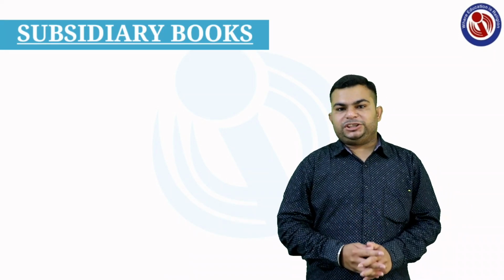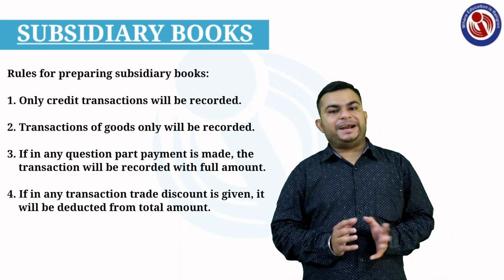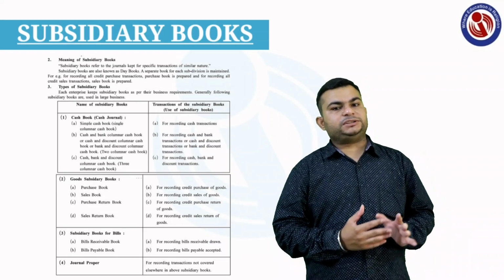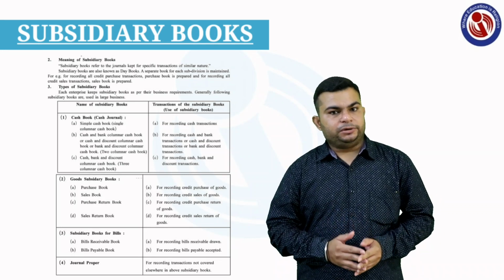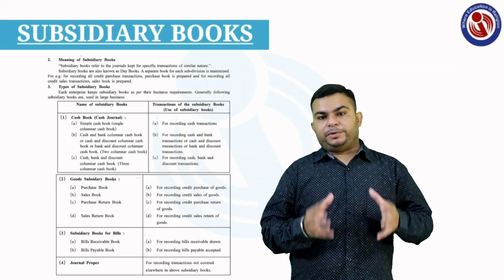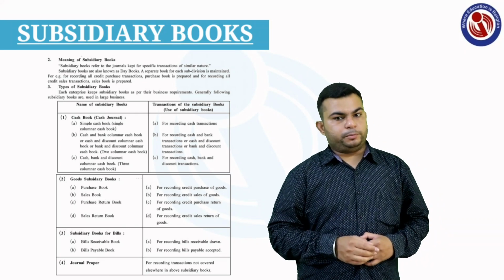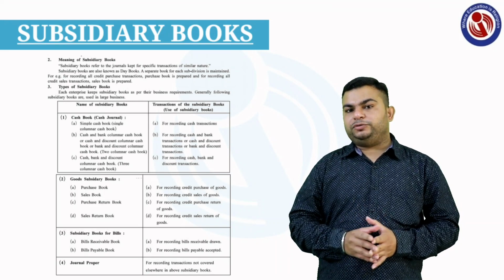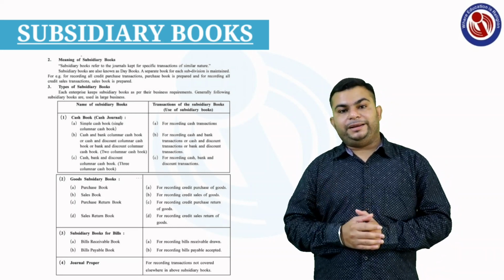std 11th ch 6 SUBSIDIARY BOOKS